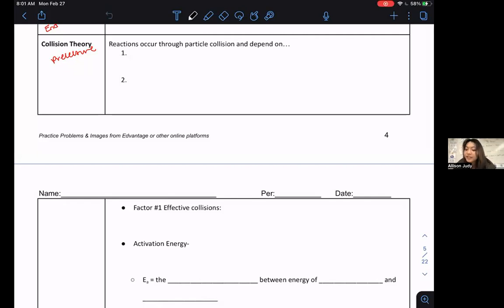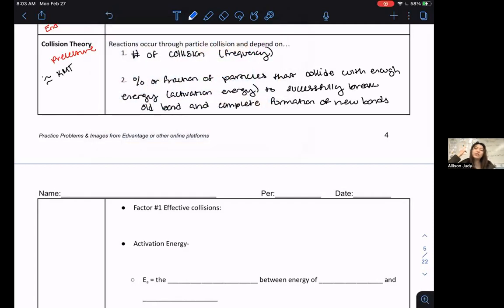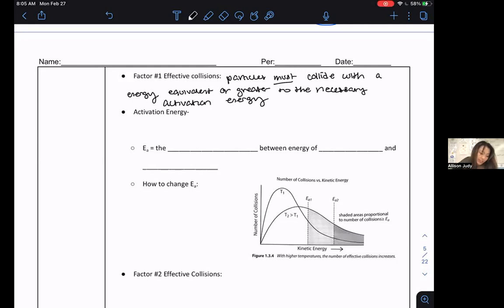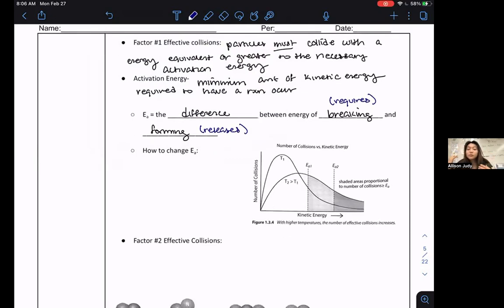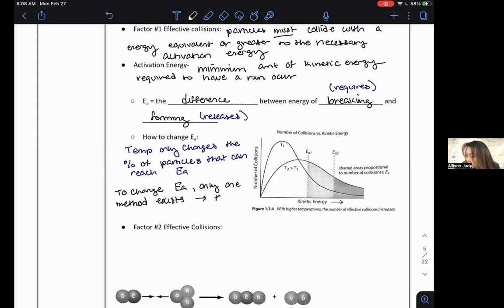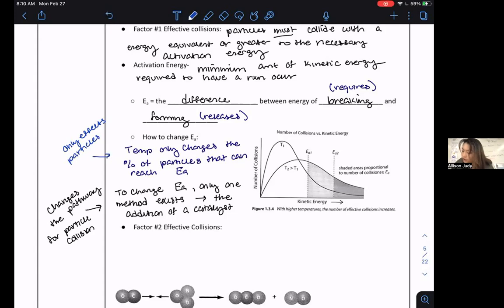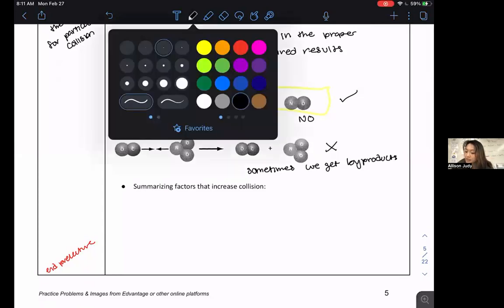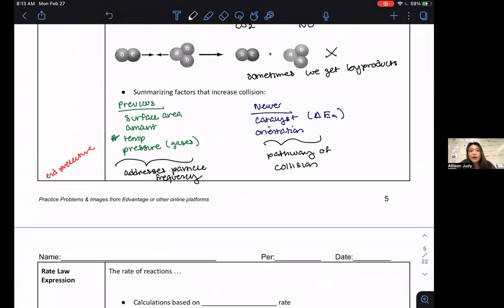AP Unit 5: Collision Theory